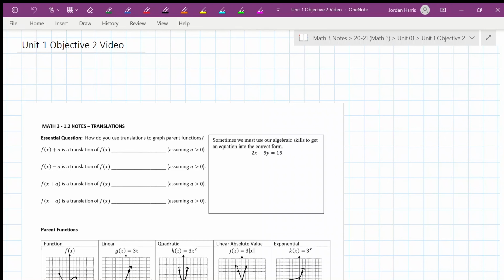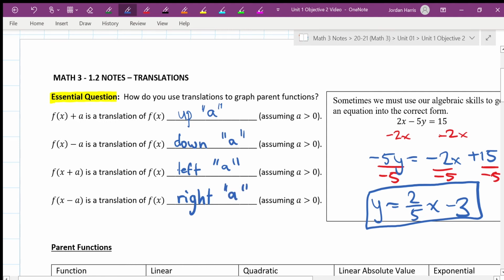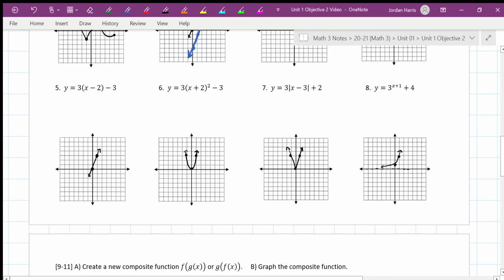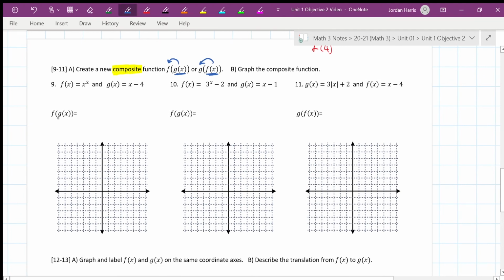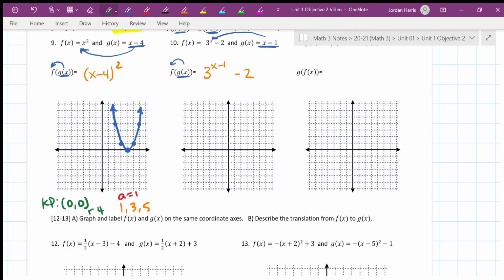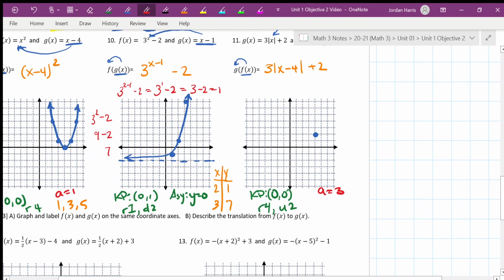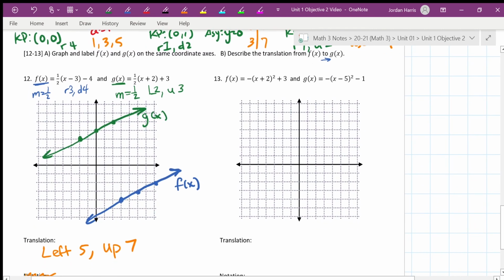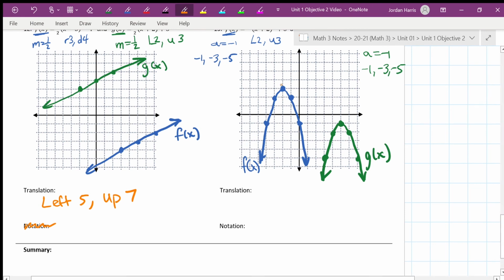M3: Unit 1 Objective 2 Video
Unit 1 Objective 2: Translations